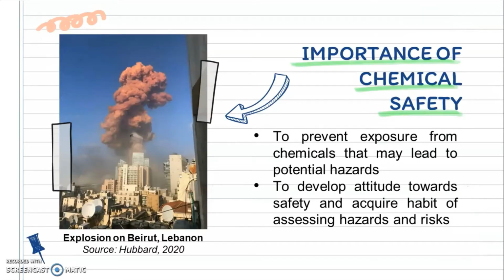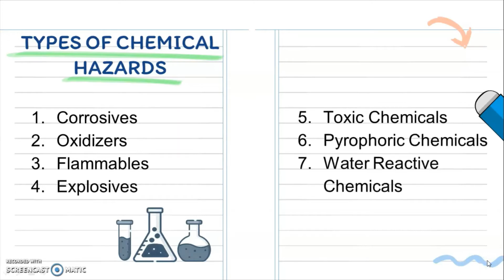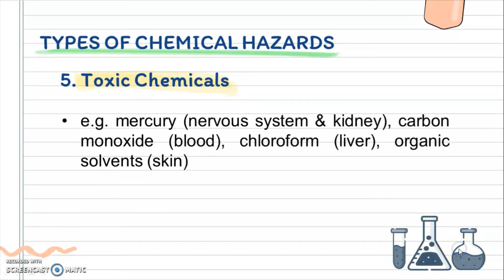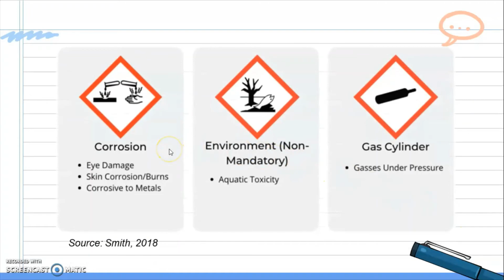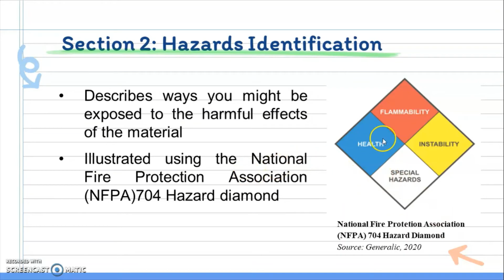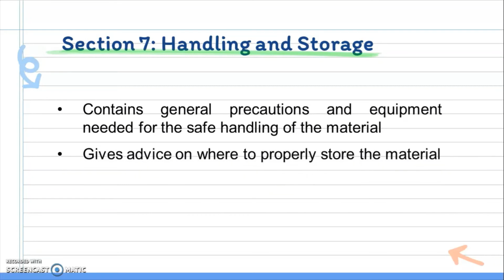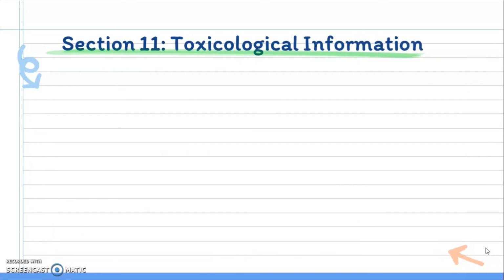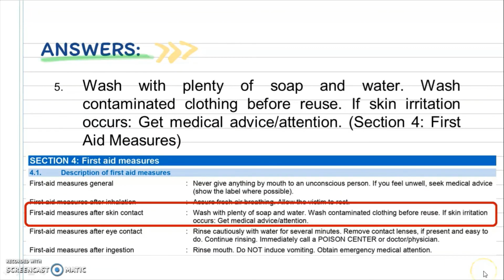Module 3: Chemical Safety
This video lecture discusses the importance of chemical safety, the routes of entry of chemicals, the different types of chemical hazard, and the sections of the safety data sheet.